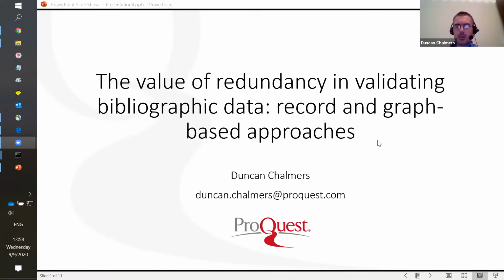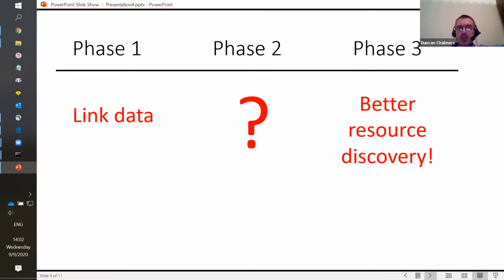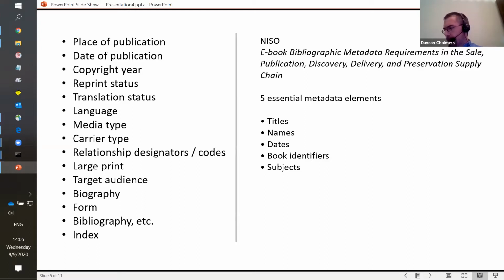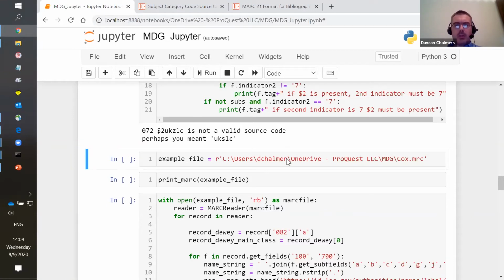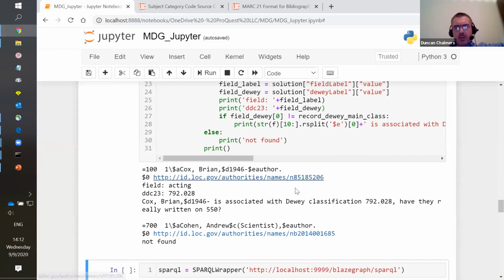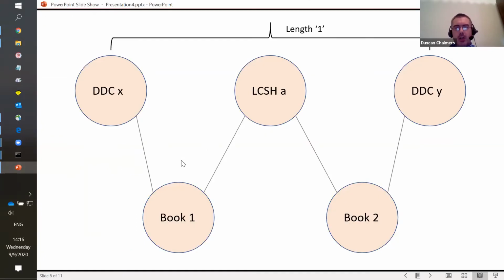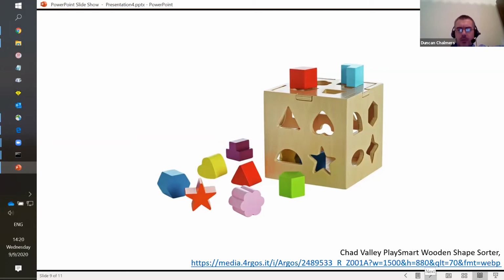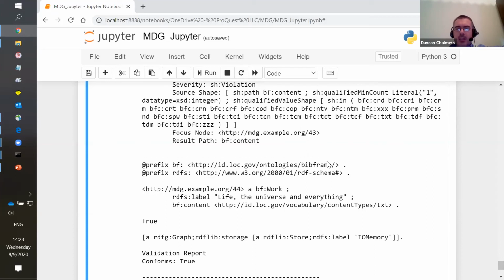The value of redundancy in validating bibliographic data / Duncan Chalmers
Full title. The value of redundancy in validating bibliographic data: record and graph-based approaches / Duncan Chalmers

MDG Online Conference 2020, delivered on 9th September 2020

The simplest form of error detection code is to repeat a message multiple times. That way any error can easily be caught. That way any error can easily be caught. That way Annie error can easily be caught. The repetitiveness
of MARC data can be looked at in this way for the purposes of quality control. Will this ability be lost in a shift to a graph-based data structure, or can a web of data provide distributed repetitiveness and higher quality data? Further, is it possible to use a general declarative standard (SHACL) to define standards of bibliographic data completeness?

You may wish to consider joining MDG for member benefits:

Read our blog via our webpages
Sign up for our monthly e-Bulletin
Quarterly open access journal Catalogue & Index
Discounts on training and events
Volunteering opportunities